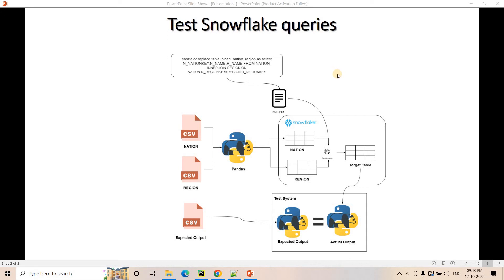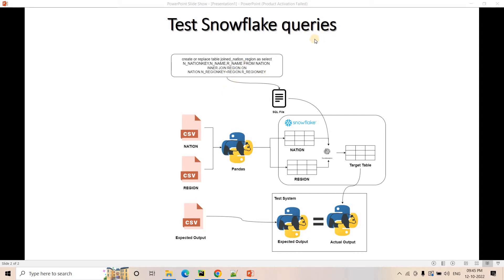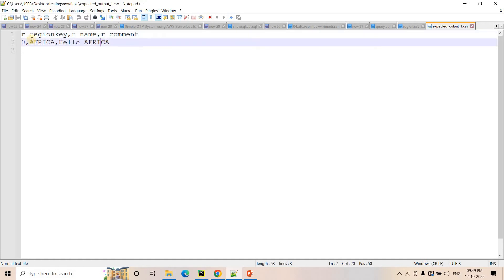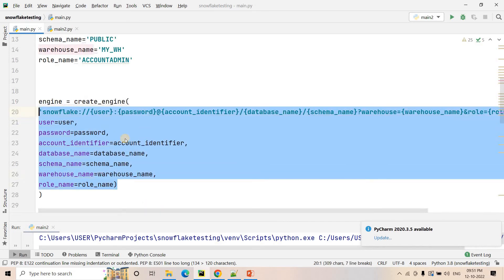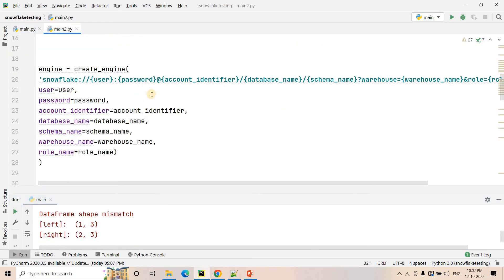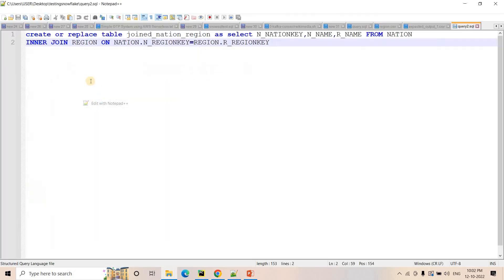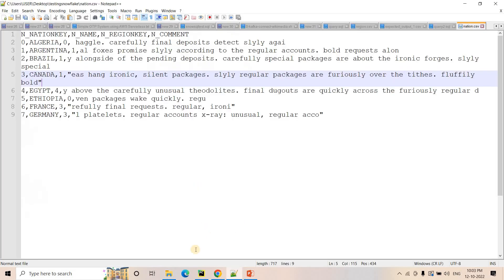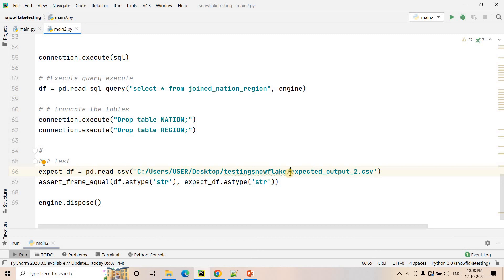Snowflake Testing for Data Warehouses Simplified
When dealing with large-scale data, in recent years, there has been an increase in data processing in the form of  ELT, in which the data is once imported into Snowflake and processed.

This video explains using snowflake-python-connector ,how to  test SQL queries which are used for processing Data.

Sample Code:
pip install --upgrade snowflake-sqlalchemy -t .
pip install pandas -t .

from sqlalchemy import create_engine
from pandas._testing import assert_frame_equal

user=""
password=""
account_identifier=""
database_name=''
schema_name=''
warehouse_name=''
role_name=''

engine = create_engine(
'snowflake://{user}:{password}@{account_identifier}/{database_name}/{schema_name}?warehouse={warehouse_name}&role={role_name}'.format(
user=user,
password=password,
account_identifier=account_identifier,
database_name=database_name,
schema_name=schema_name,
warehouse_name=warehouse_name,
role_name=role_name)

connection = engine.connect()

read the input file
nation_df = pd.read_csv('nation.csv')

write the file in Snowflake Table
nation_df.to_sql("NATION".lower(), con=engine, index=False, if_exists="replace")

region_df = pd.read_csv('region.csv')

region_df.to_sql("REGION".lower(), con=engine, index=False, if_exists="replace")

read the SQL query to be tested
with open('query2.sql') as f:
    sql = f.read()

connection.execute(sql)

# Execute query execute
df = pd.read_sql_query("select * from joined_nation_region", engine)

# # truncate the tables
connection.execute("Drop table NATION;")
connection.execute("Drop table REGION;")

# # test
expect_df = pd.read_csv('expected_output_2.csv')
assert_frame_equal(df.astype('str'), expect_df.astype('str'))

engine.dispose()

YOU JUST NEED TO DO